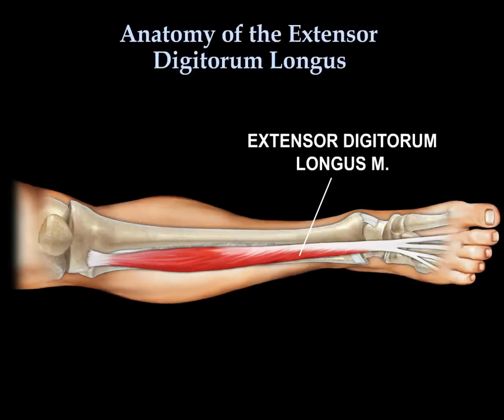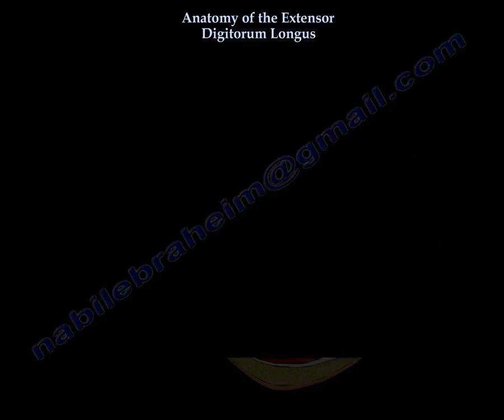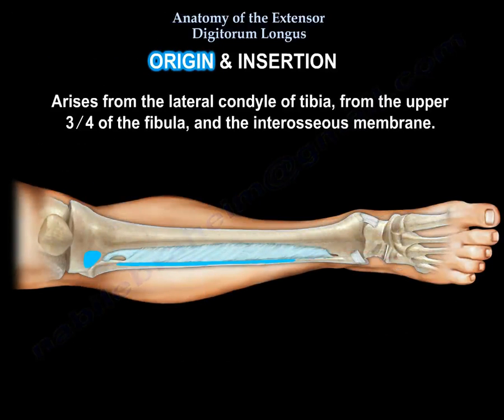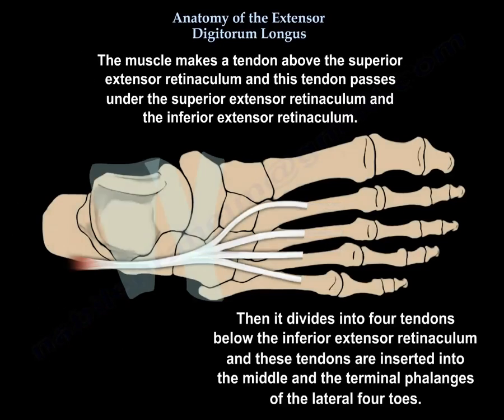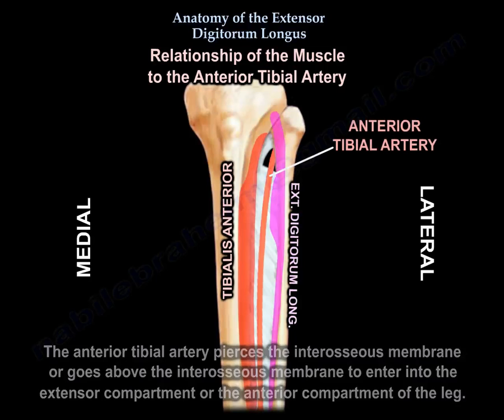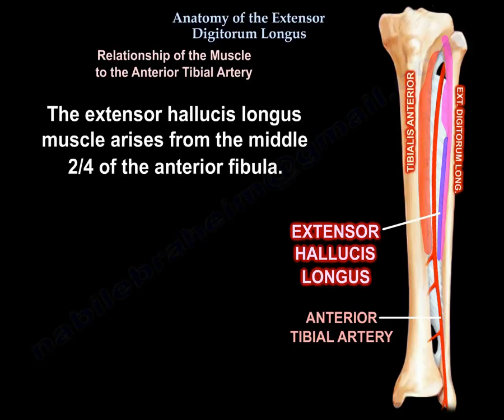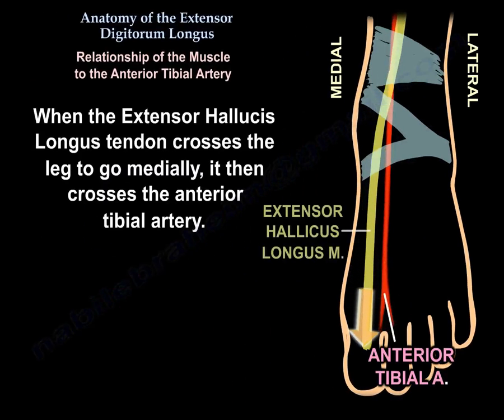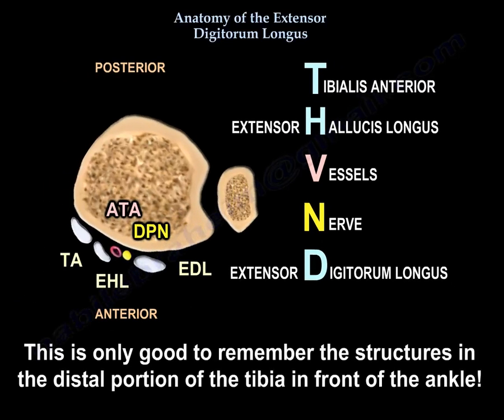Anatomy Of The Extensor Digitorum Longus Muscle - Everything You Need To Know - Dr. Nabil Ebraheim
Dr. Ebraheim’s educational animated video describes the anatomy of the extensor digitorum longus muscle.